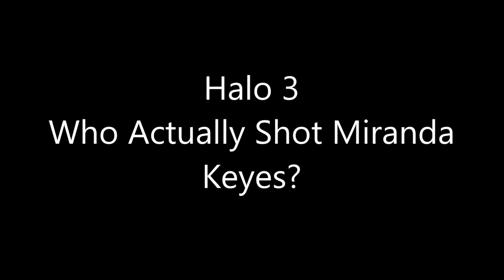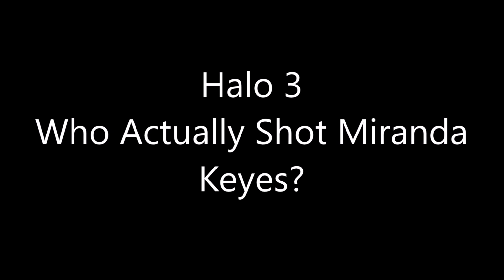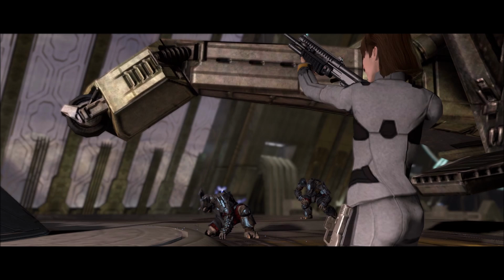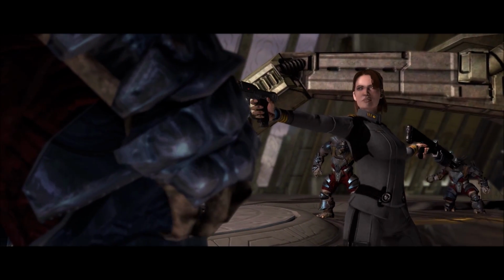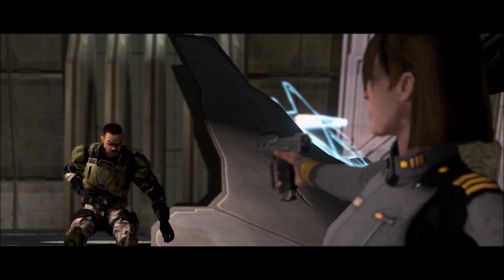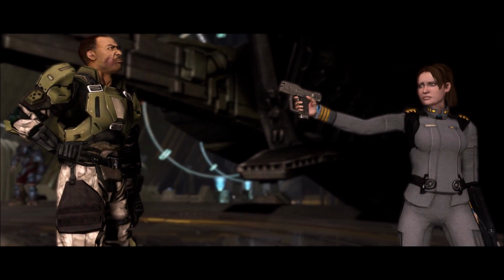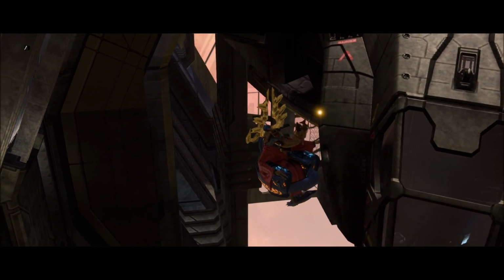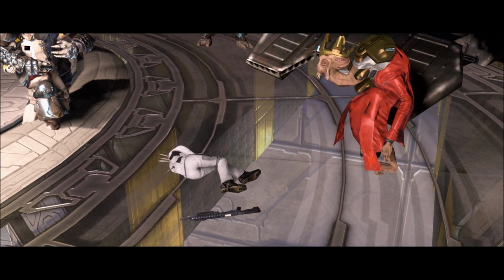Halo 3 - Who Actually Shot Miranda Keyes?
When Miranda Keyes dies in Halo 3, it's obvious the Prophet of Truth was responsible but most of it happened off camera. Let's see what really happened behind the scenes and who actually shot her!